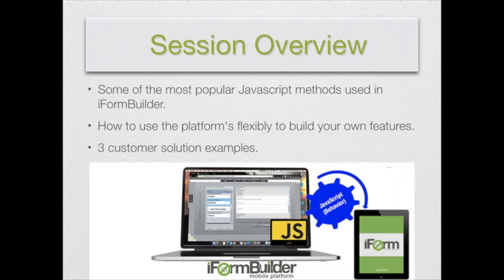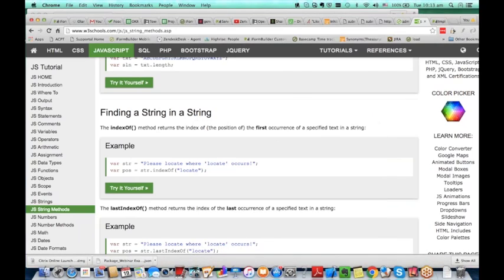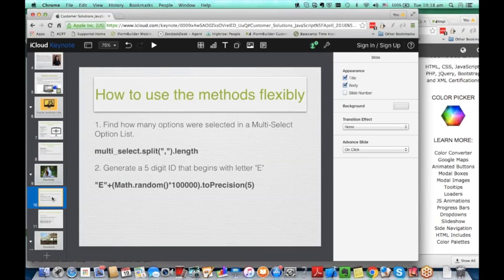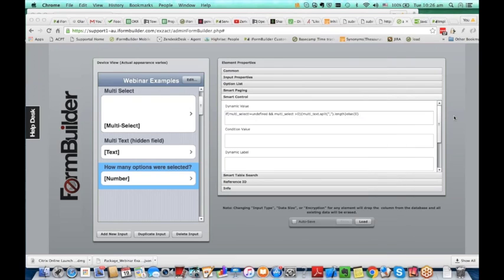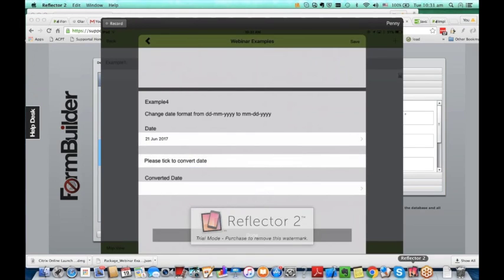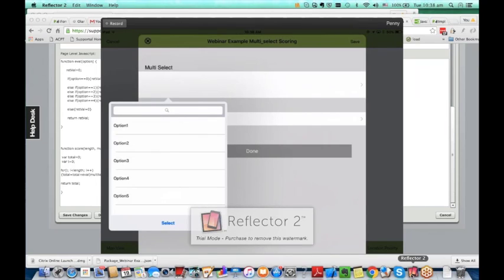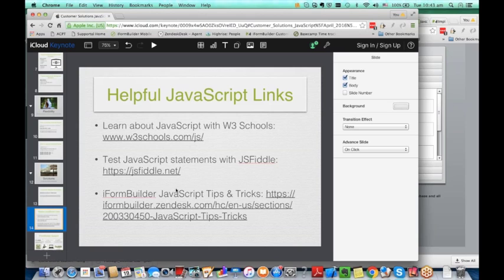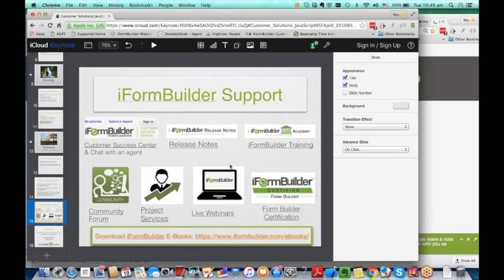iFormBuilder Customer Showcase: JavaScript 4.19.16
This is a recording from the iFormBuilder Customer Showcase: JavaScript webinar on 4.19.16